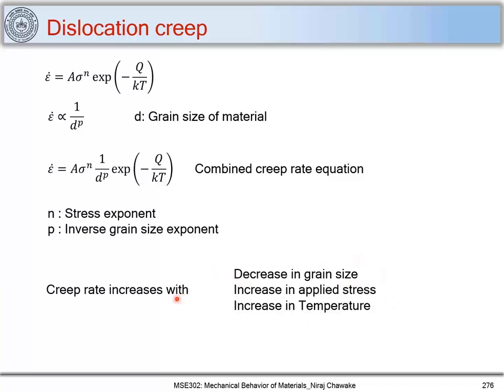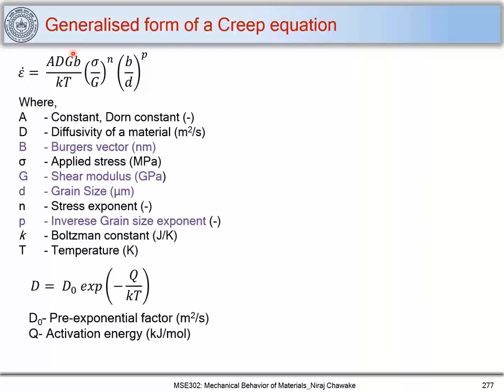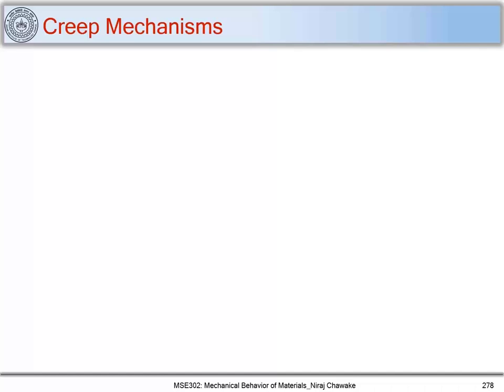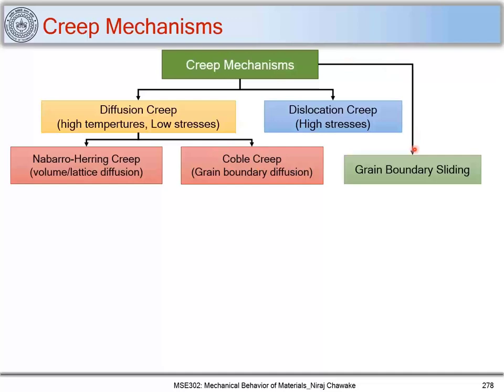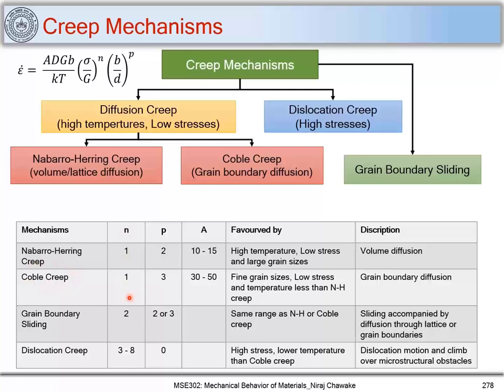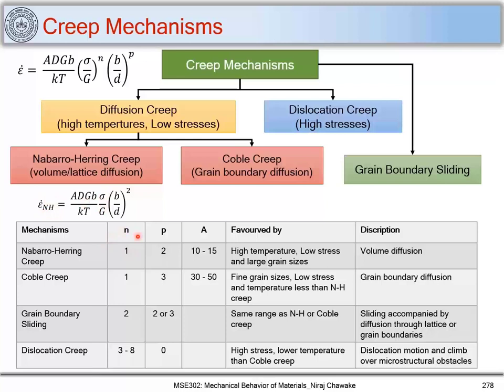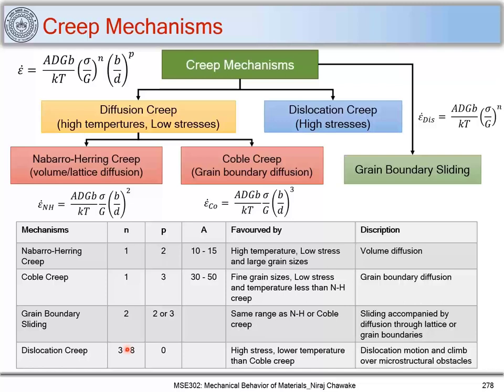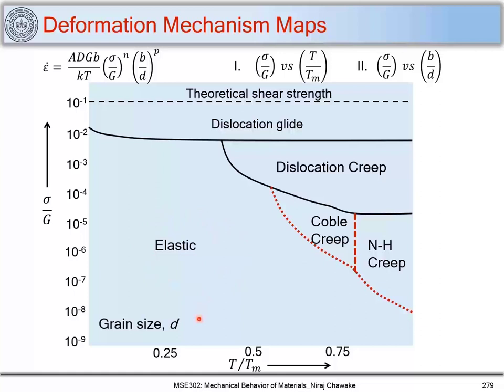66. Creep deformation of Materials | Generalized creep equation | Deformation mechanisms maps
1. Generalized form of a creep equation
2. Mukherjee-Bird-Dorn relation
3. Stress exponent (n)
4. Inverse grain size exponent (p)
5. Creep mechanisms and their identification using n and p values
6. Deformation mechanisms maps